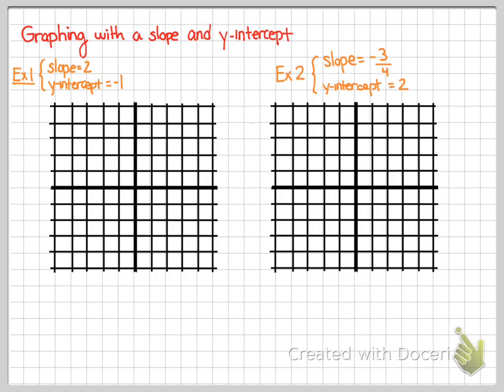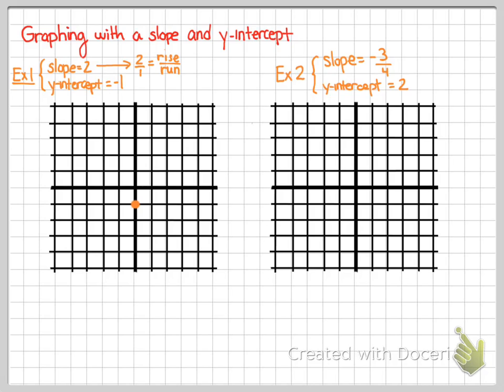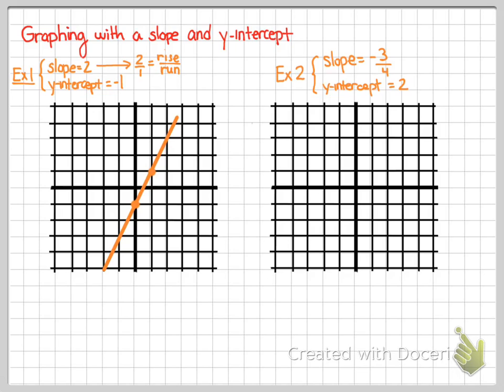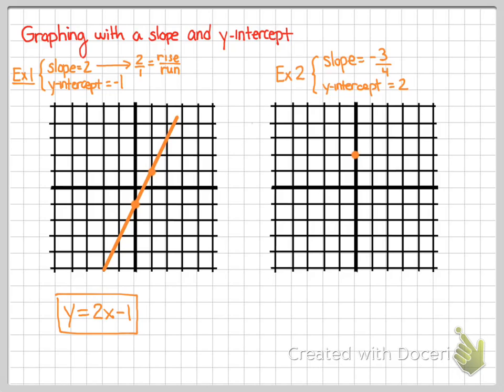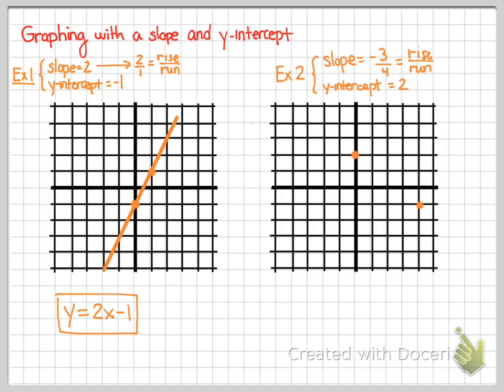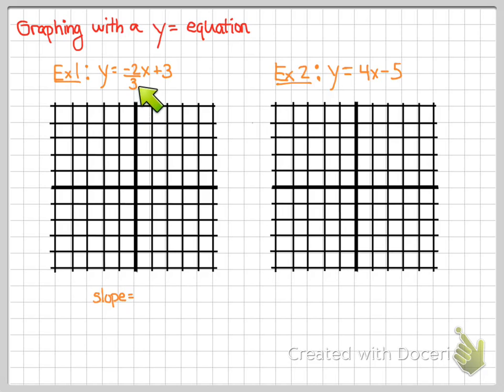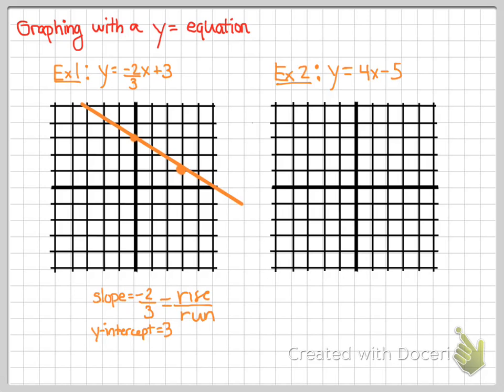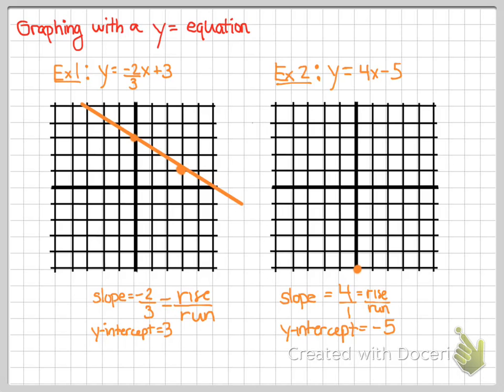Graphing Linear Equations